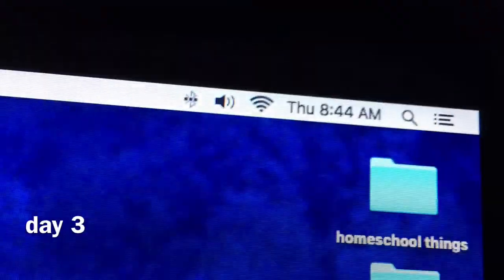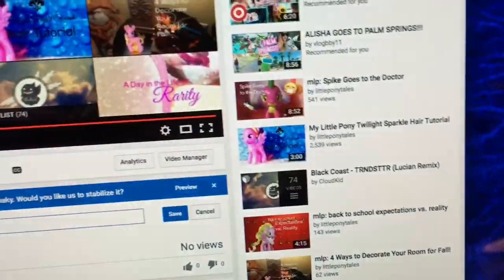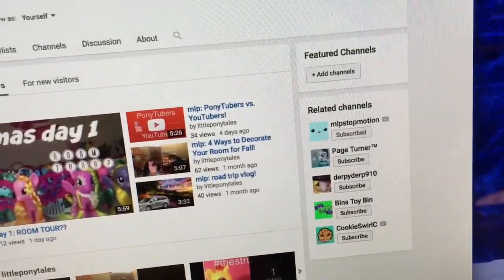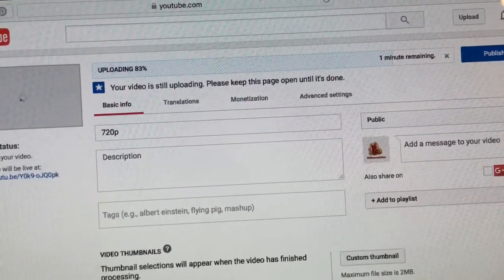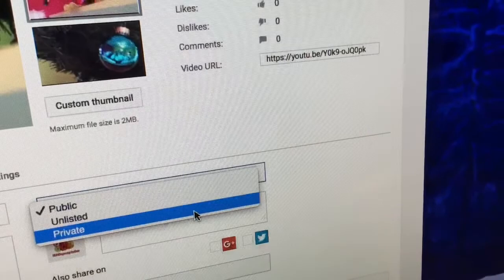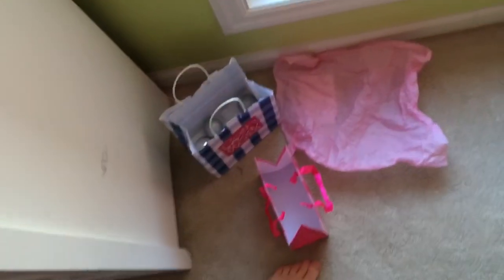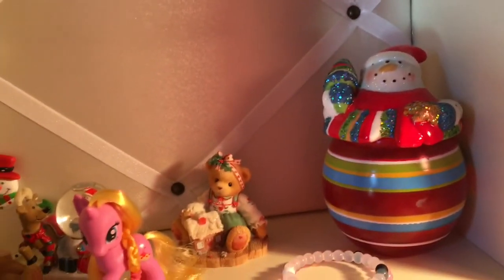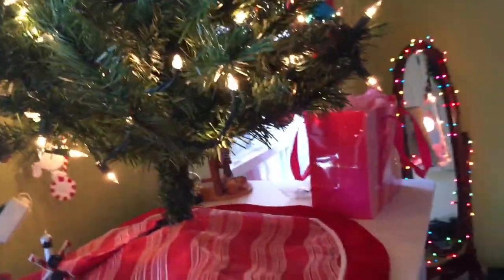mlp: Vlogmas Day 3: Behind the Scenes!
hey guys! hope you enjoy some behind the scenes action!!